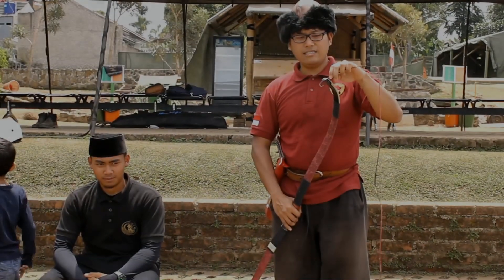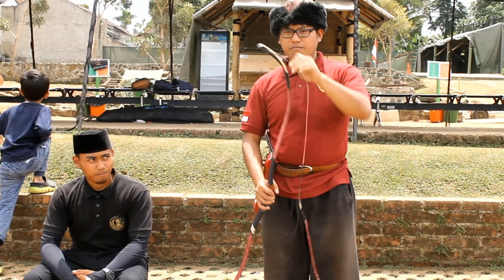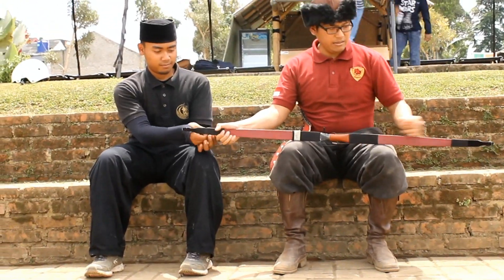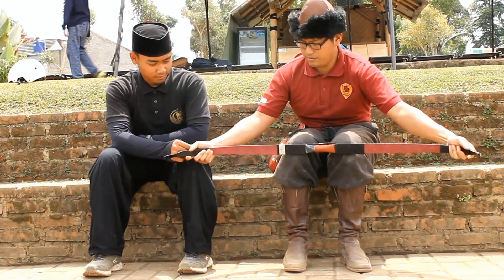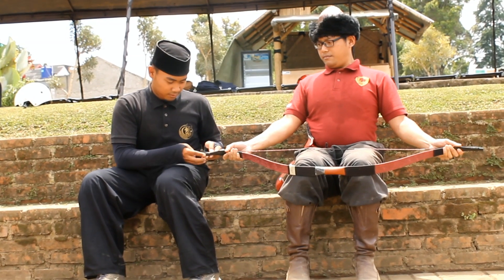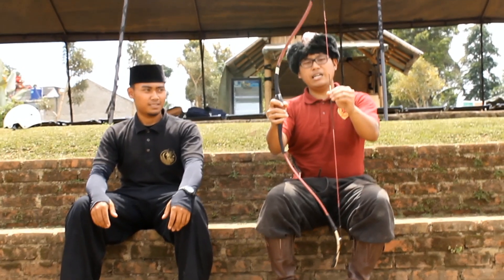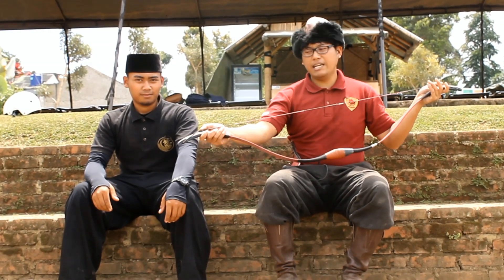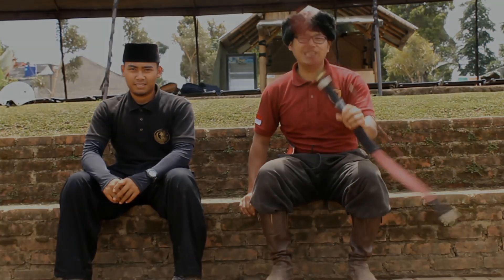stringin / unstring bow , sitting methode